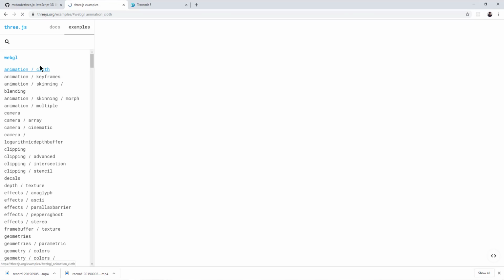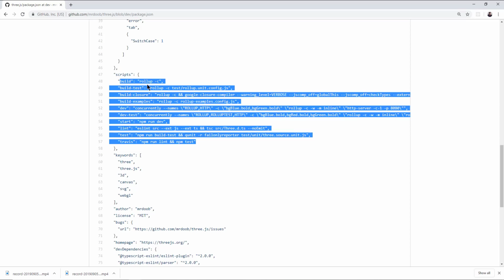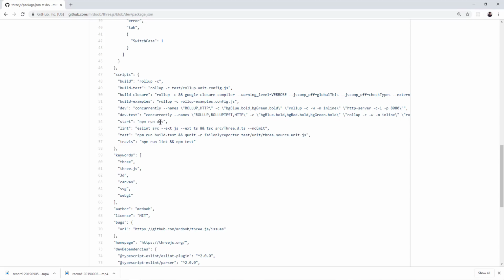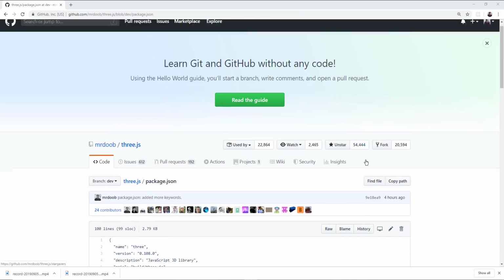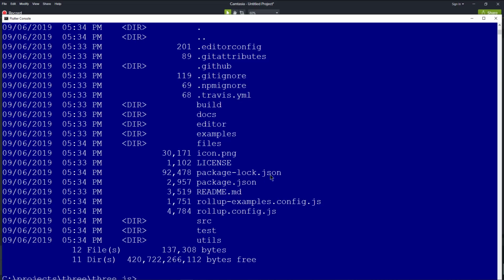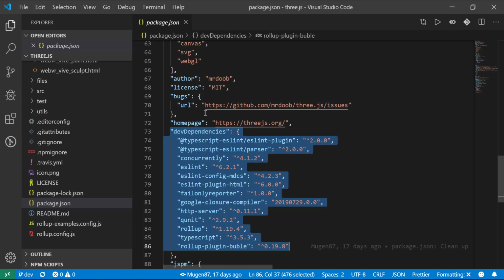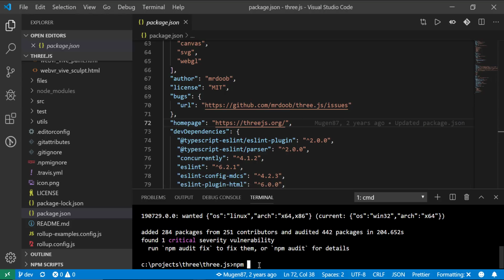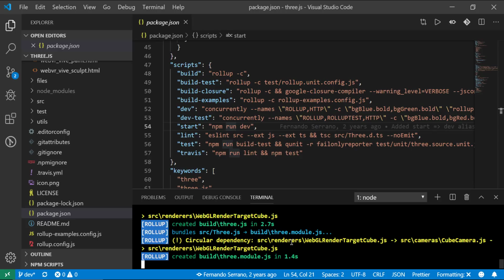This Is How To Get A Job As A Programmer